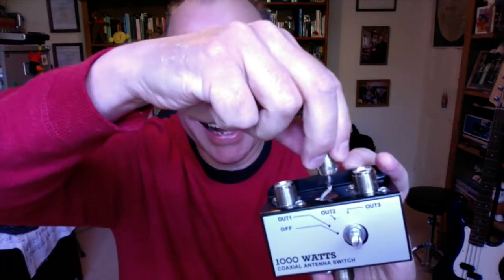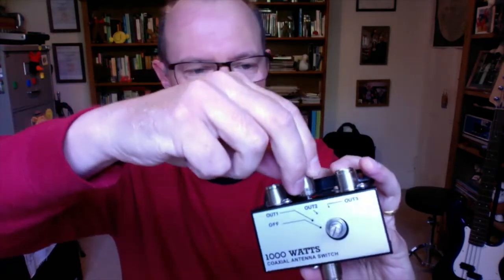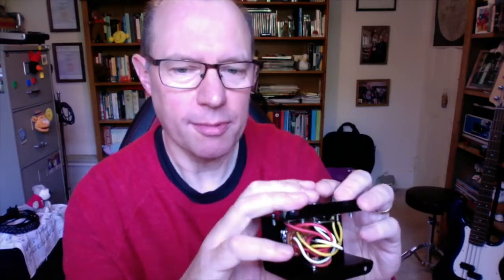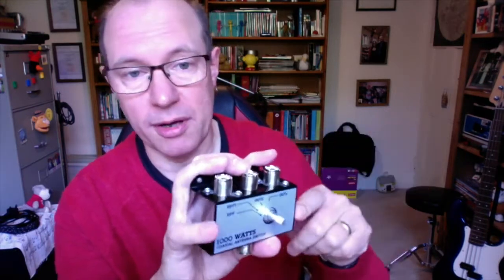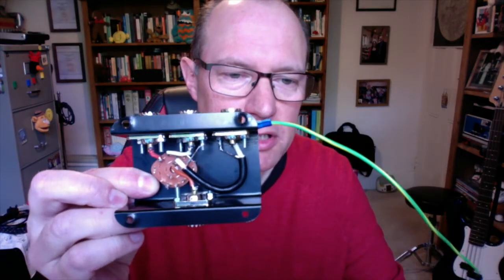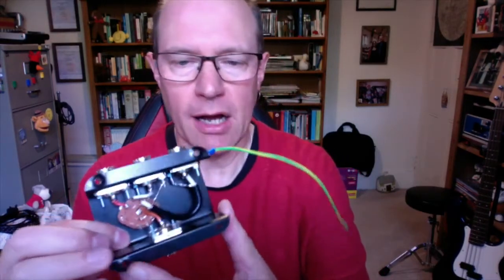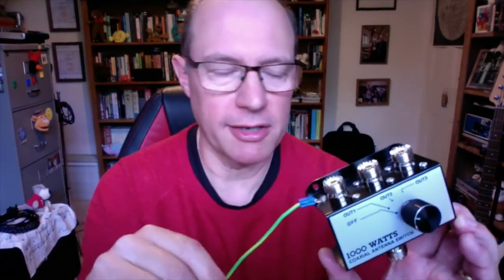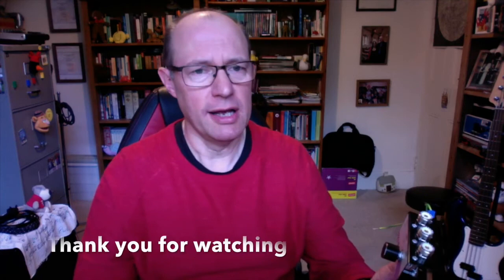6 - Modifying an Antenna Switch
Nick (M0NTV) shares his experiences of modifying a coaxial antenna switch.